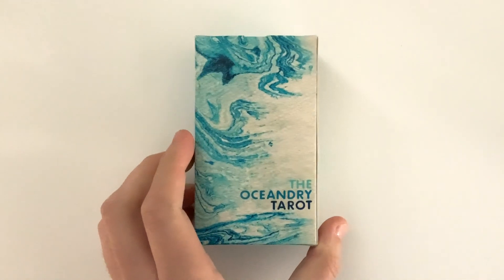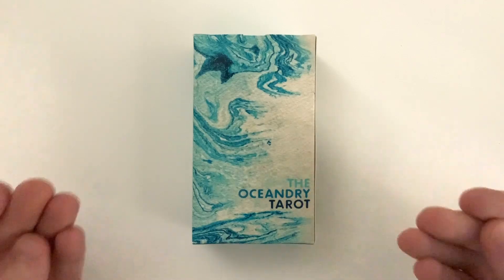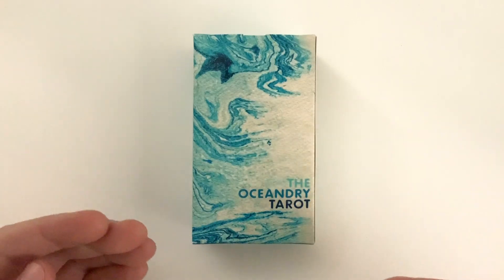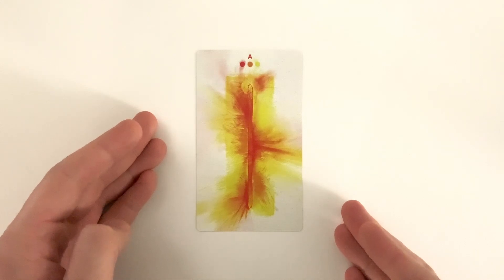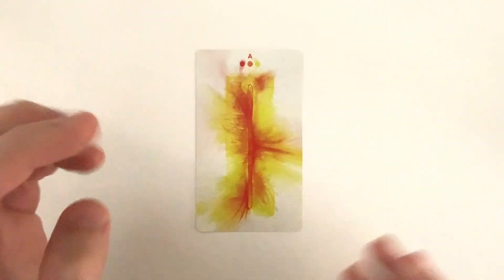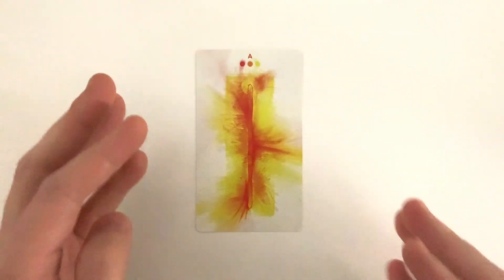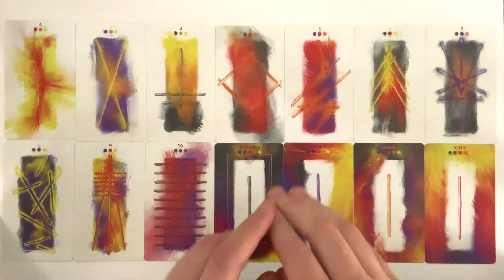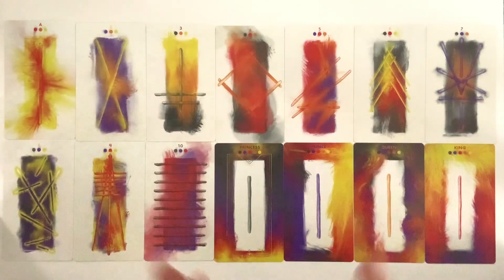OceanDry Tarot Visual Design - Wands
Join me as I talk through the visual design of the Minor Arcana in the OceanDry Tarot! Today's installment, THE WANDS!

I talk color choice, composition, and symbolism. I had a real blast making it, and I sure hope you enjoy watching